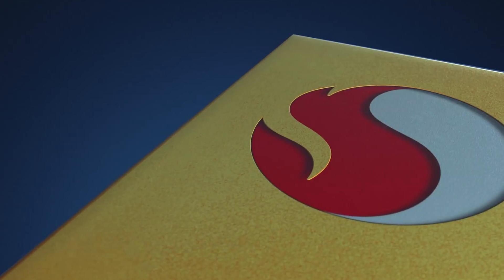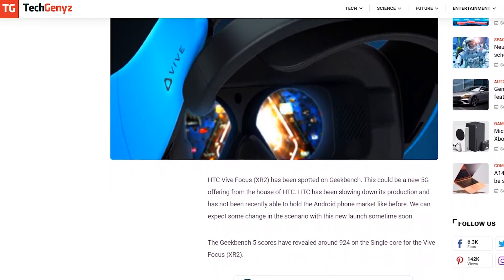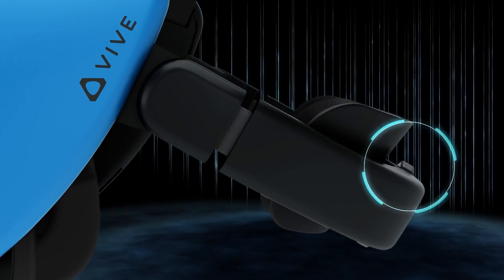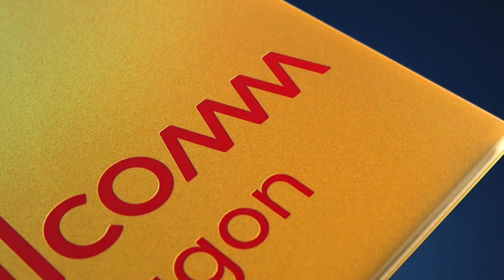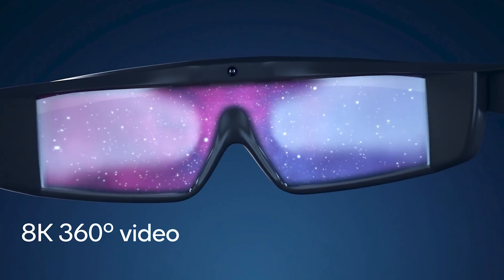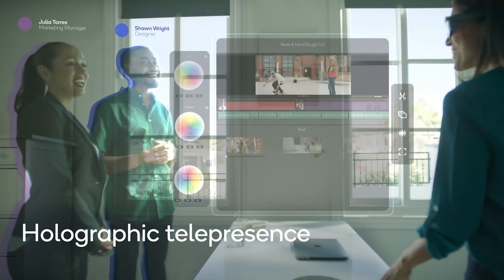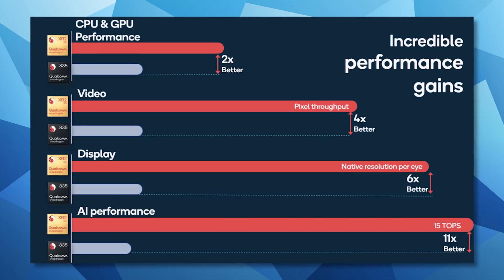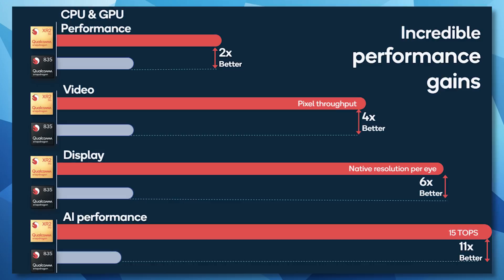This Next Gen VR Processor Benchmarked is a BEAST. Crushing the QUEST. (Quest 2 Chipset :P )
We finally know the real power of the next generation processor for our standalone headsets, the XR2 finally showed up today on geekbench, giving us for the first time an idea of the raw power available compared to the current generation like the oculus quest. spotted on the Vive Focus xr2 is it going to be the next normal in VR headsets, like the next oculus quest 2 / s / Lite as well? how does it compare to the oculus quest right now?
let's discover it in this video!